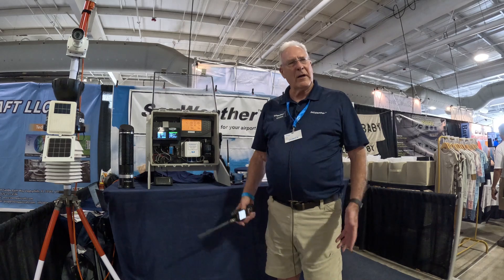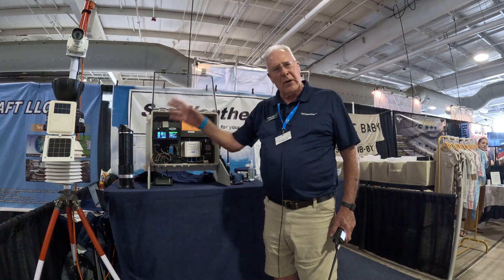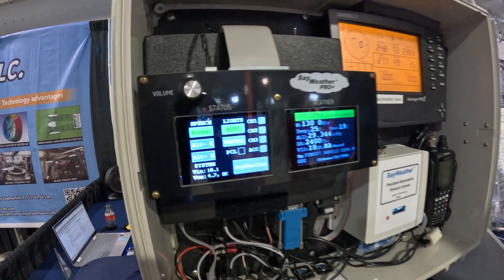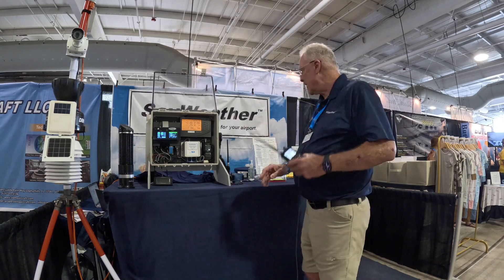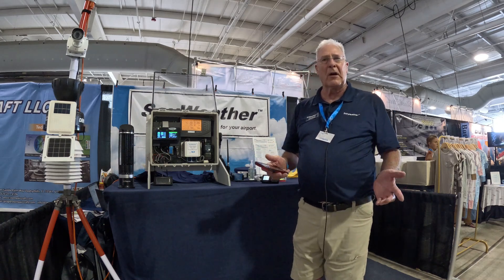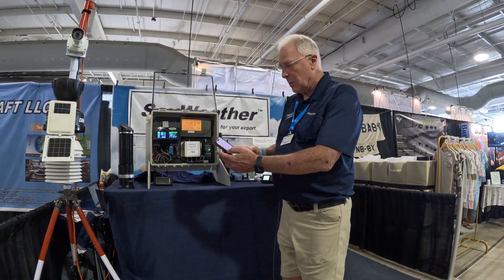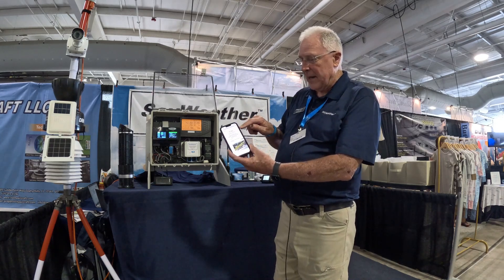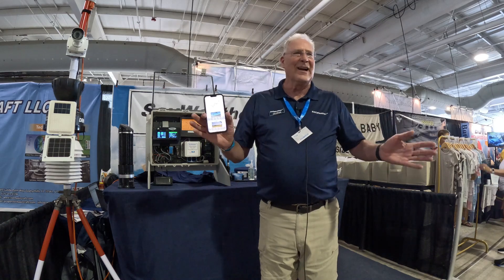Airventure 2024: Say Weather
Say Weather is an aviation weather company dedicated to bringing essential weather reporting capabilities to airports that previously lacked them. By providing accurate and timely weather information, Say Weather ensures safer operations for pilots ultimately enhancing overall aviation safety.